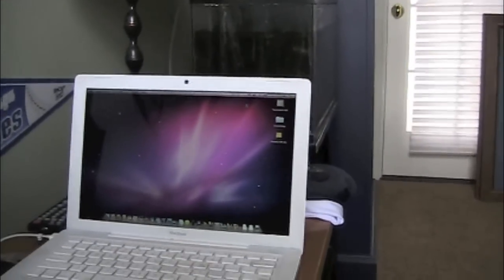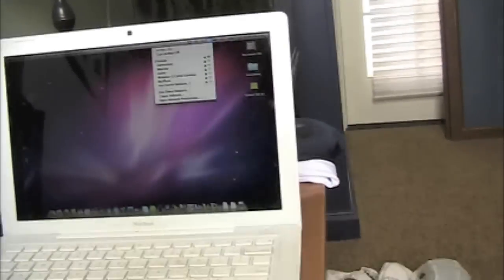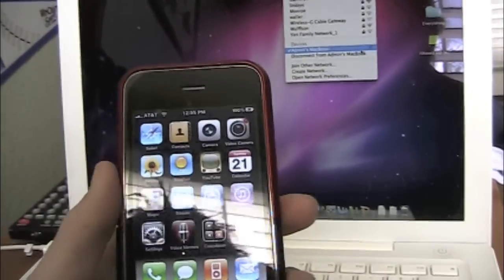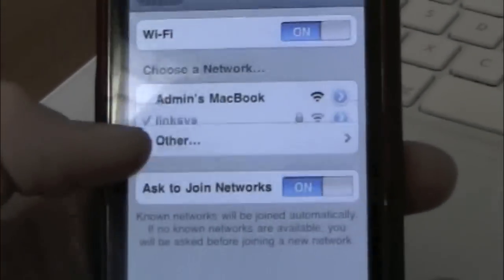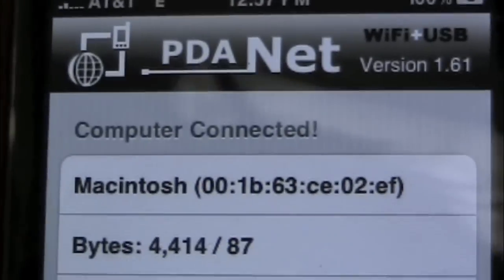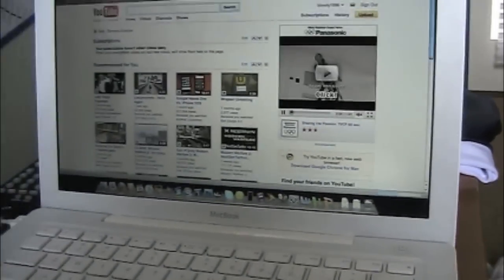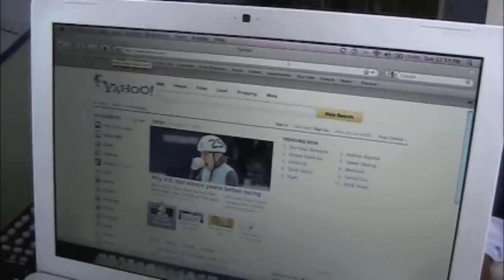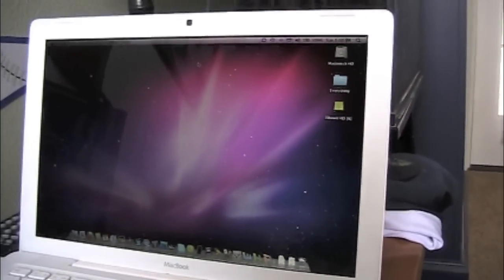How to Tether your iPhone with your computer using PdaNet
Windows Configuration-

1. Click the Start Button and select Control Panel.
2. Select Network and Internet. (If Control Panel is in Classic View, skip this step)
3. Open Network and Sharing Center.
4. Select Set up a connection or network (in the left pane).
5. In the resulting window, select Set up a wireless ad hoc (computer-to-computer) network.
6. Click Next and again on the following page.
7. In the Network name textbox, input iPhone as the name of the network.
8. Select a security type from the dropdown. (If you select WEP, you will need to enter a security key in the unghosted textbox)
9. If you want to use this network more than once, check the Save this network checkbox, if you only need it for a one time fix, leave the checkbox unchecked.
10. Click Next.
11. Click Close.

Now Configure your iPhone-

1. Press the main Application button.
2. Select Settings, then select Wi-Fi from the menu, let your iPhone scan for a network and the network iPhone will pop-up.
3. Connect to the network iPhone.